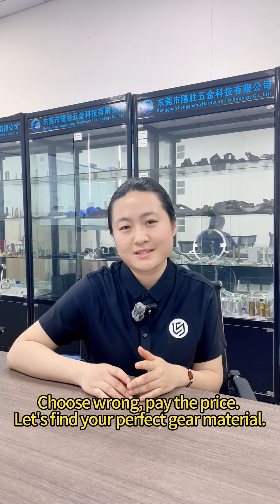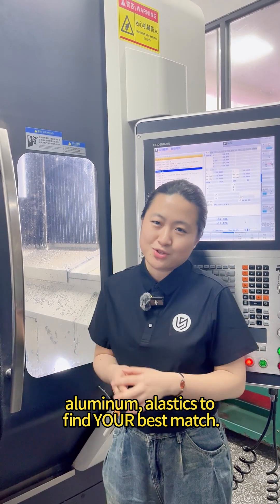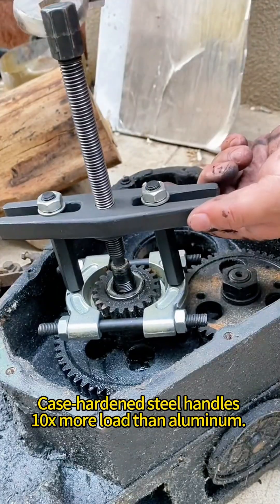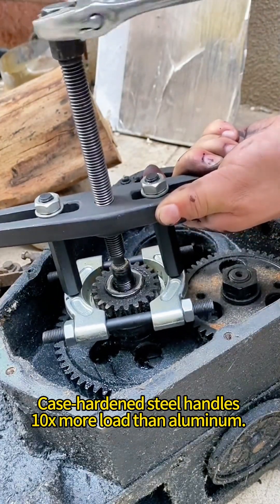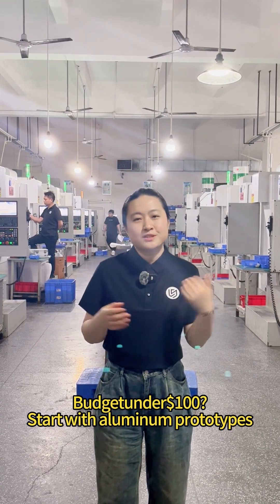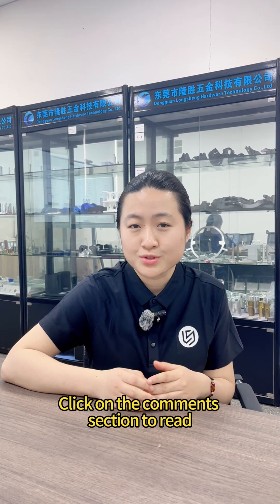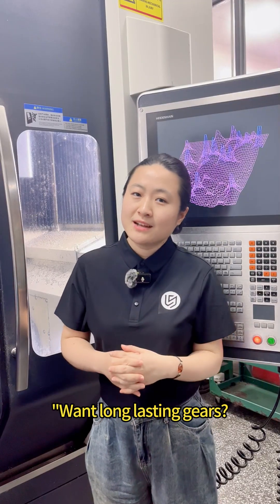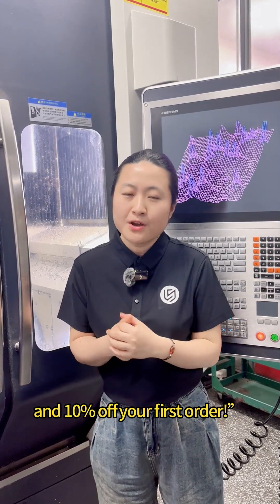How we cut equipment costs by 35% and halved lead times for global gear manufacturing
Struggling to choose gear materials? We test steel, aluminum & plastics for strength,
cost and 5-axis CNC machining performance.
[0:20l Hydraulic Press Destruction Test.
[0:30l Automotive vs Drone Gear Case Studies[5:30l Free Material Selection Flowchart

What is CNC Machining?

CNC stands for computer numerical control. So, CNC machining is any kind of machining process controlled by a computer. Computerized automation allows parts to be made more quickly, accurately, precisely, and with more complex geometries than those produced via manual machining. CNC also reduces manual machining labor that would otherwise be done by humans. While they aren’t machining each part themselves, people are essential for programming and operating the machines, ensuring that every operation goes smoothly.

About the CNC Machining Process

CNC, or computer numerical control machining, is a subtractive manufacturing method that leverages a combination of computerized controls and machine tools to remove layers from a solid block of material. The desired cuts in the metal are programmed according to corresponding tools and machinery, which perform the machining task in an automated fashion.

Types of CNC Machining

Depending on the type of part that needs to be machined, there are different types of CNC machines best fit for the job. CNC milling utilizes CNC mills, which consist of a multi-axis system (three, four, or five axes, depending on the part complexity). CNC turning involves Lathe machines, which generally have two axes and cut pieces using a circular motion. Electric discharge machines (EDM) utilize electrical sparks into order to mold work pieces into the desired shape. Hobbing is another type of machining process used for cutting gears, splines, and sprockets. Additional CNC machine types include plasma cutters and water jet cutters.

How Does CNC Machining Work?

The programs used for CNC machining these days are written with G-code, and are usually automatically created by CAM software. CAM, or computer aided manufacturing software, generates the G-code for a 3D model with given tools and workpiece material. This G-code controls the CNC machines, i.e., the motion of the tool, the workpiece, and any tool changes. It even has commands to turn on or off the coolant and other auxiliary components.
CNC machining can be used for a wide variety of materials, with the most common being aluminum, steel, brass, ABS, Delrin, and nylon. But really, almost any hard material can be CNC machined. We’ll discuss the materials more in-depth later on.

CNC vs 3D Printing

Compared with parts manufacturing through additive methods, CNC machined parts are functionally stronger and typically have superior production quality and finish. Thus, CNC machining is typically used in the mid to late stages of development when parts are ready to be tested for functional accuracy.

CNC Design Considerations

While most of the details, such as tooling, spindle speed, cutter type, and depth of cut, and taken care of at the machine shop, there are some key things you can do while designing your parts to not only make sure they can be made but also ensure you develop a lean product that doesn't break the bank.

The primary advantages of CNC machining include rapid prototyping and the ability to produce full-scale production parts quickly. It offers a high level of precision and accuracy in manufacturing parts and allows for tight tolerance machining for CNC parts of all sizes. It also offers maximum flexibility across volume, pricing, lead times, and the range of materials and finishes being used.

The two primary CNC machining processes are CNC turning and CNC milling. Other machining processes include drilling, gear hobbing and electrical discharge machining, among others.

Industries that use CNC machining include aerospace, automotive parts manufacturing, medical machine manufacturing, transportation, defense, and marine industries, along with oil and gas industries and electronics. CNC machining has allowed these industries to become more efficient at mass-producing custom CNC parts.